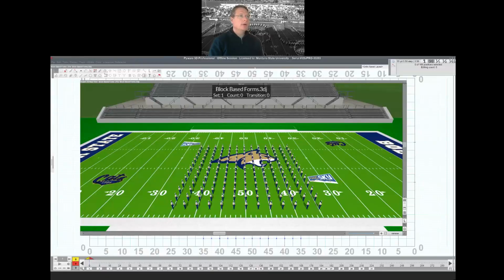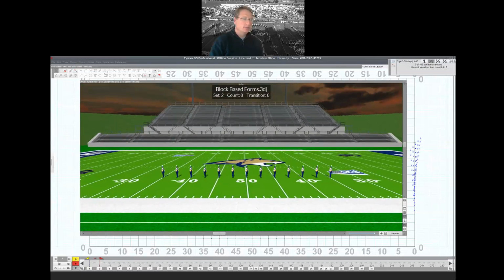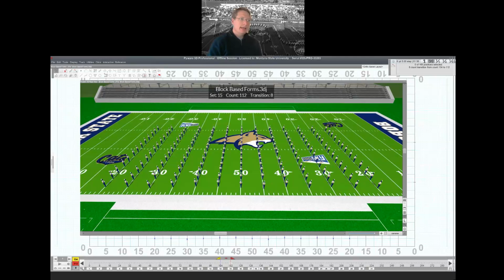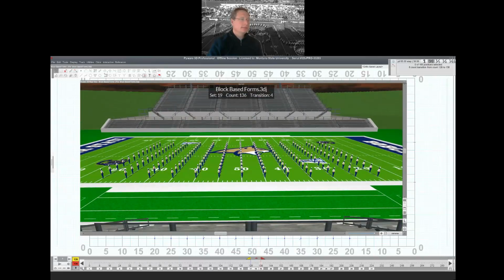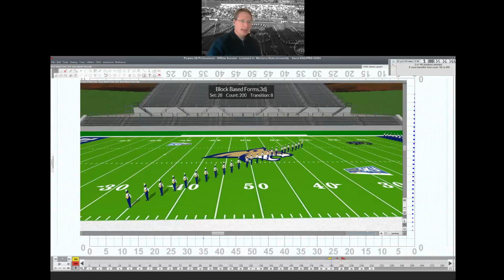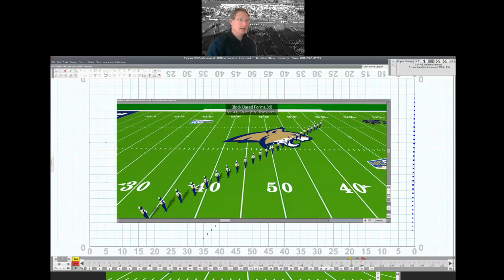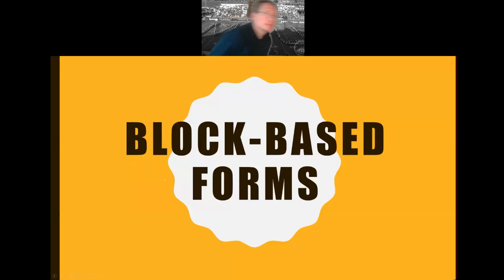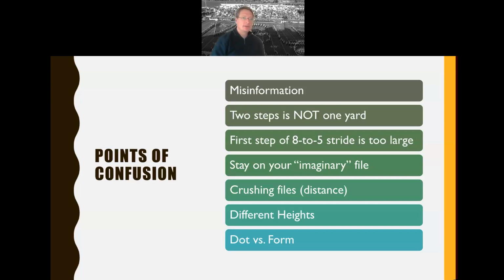2021 Block Based Forms